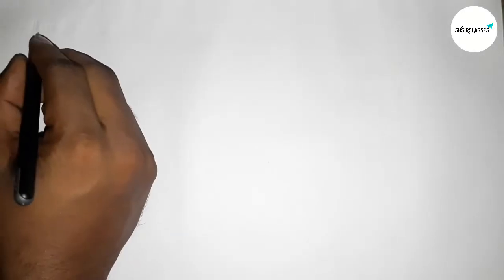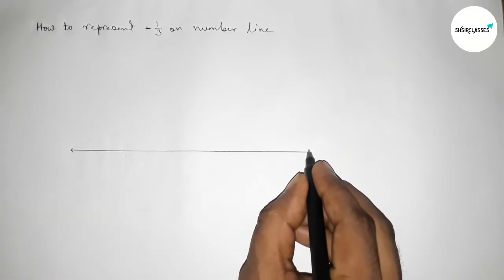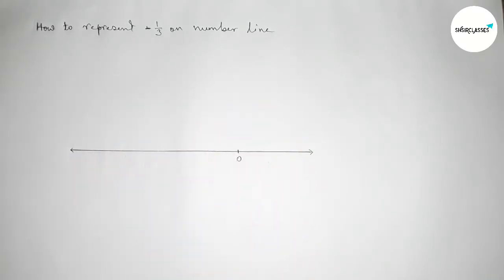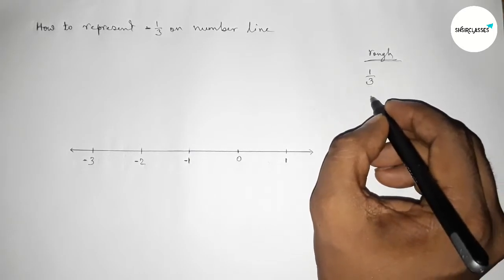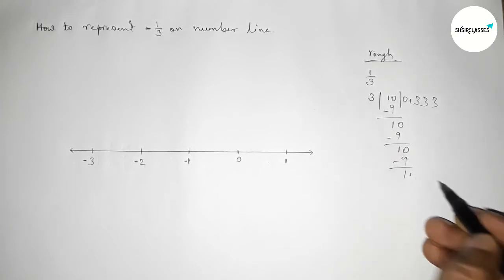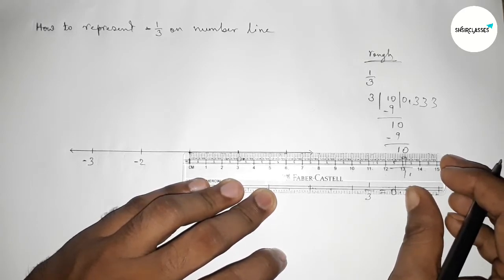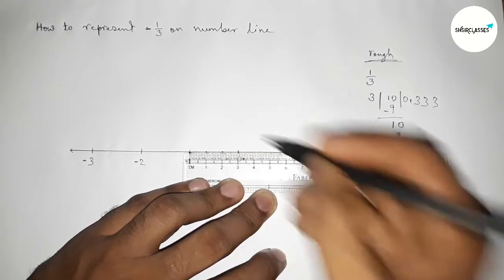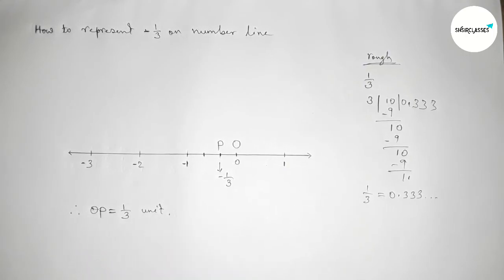How to represent -1/3 on number line. shsirclasses.